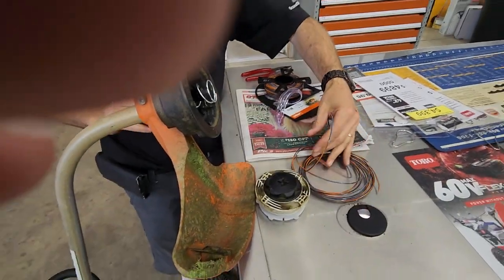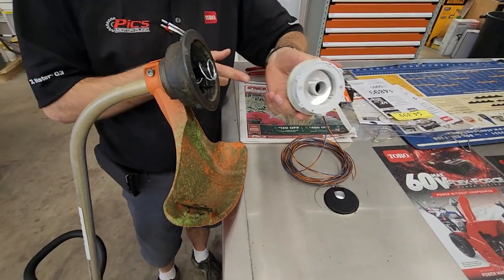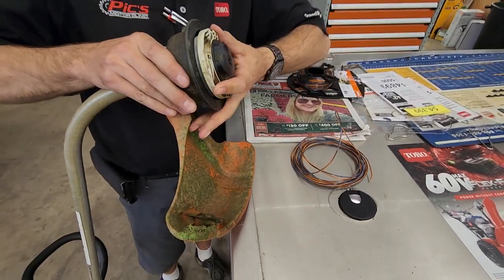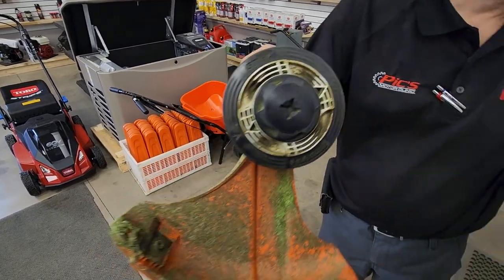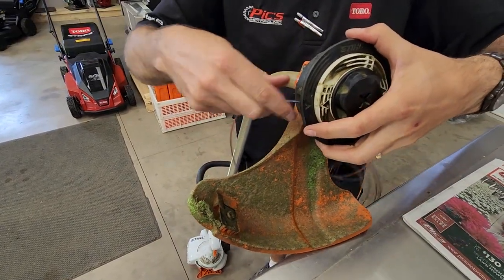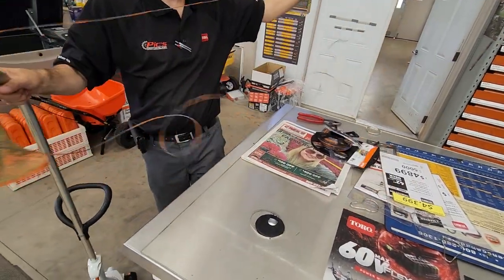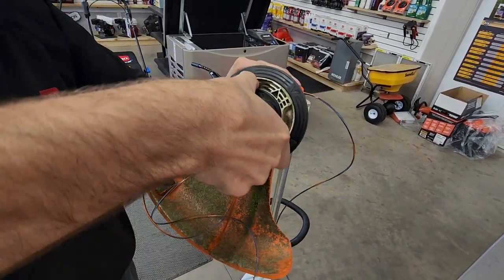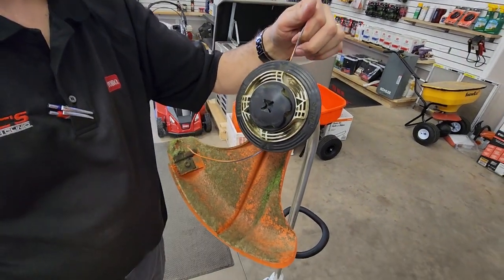Re-String a Sthil trimmer by Pic's Motor Clinic Fonthill